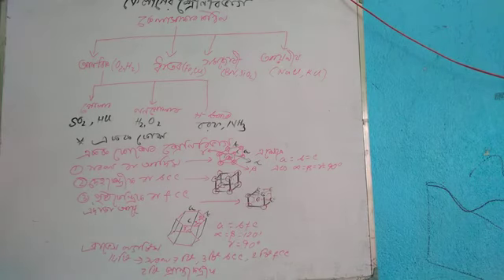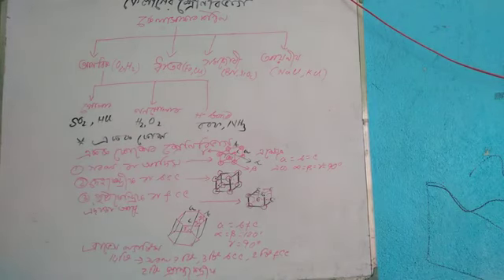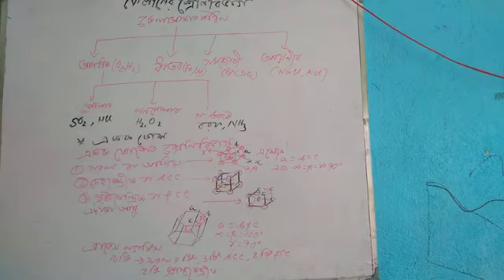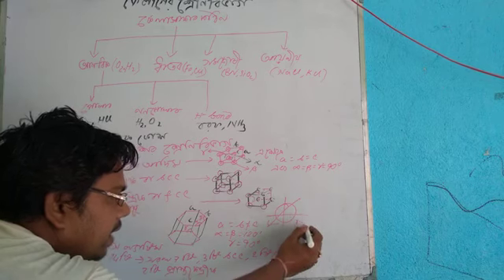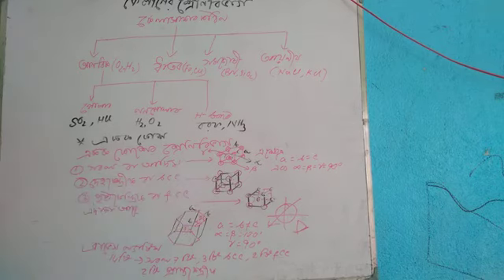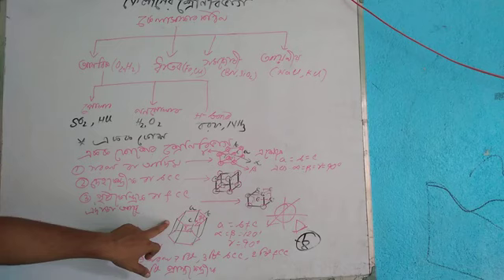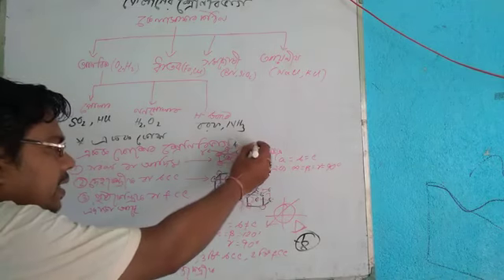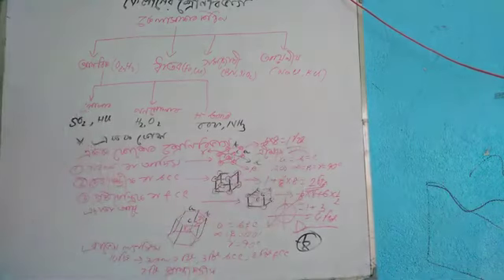Class XII , Chemistry , Solid state , Part2